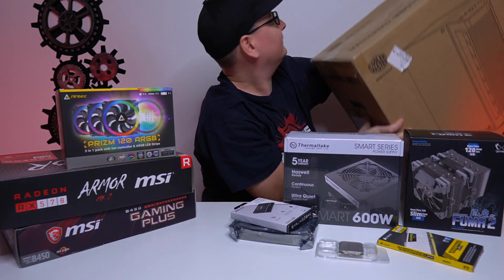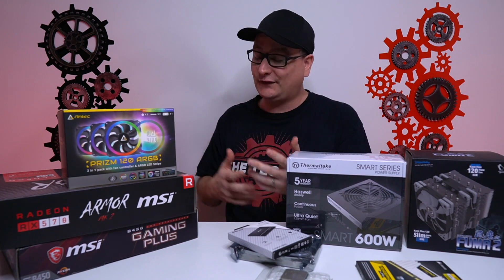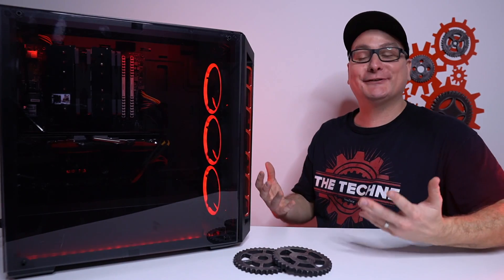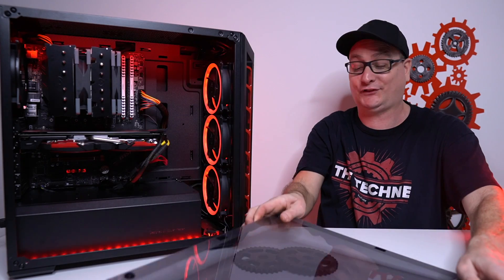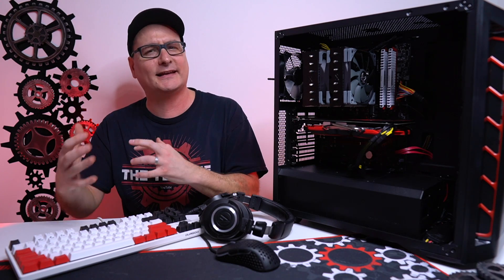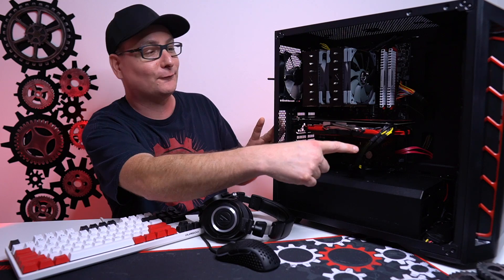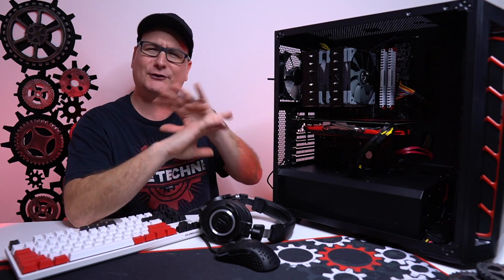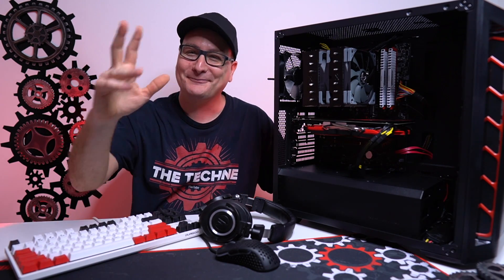$650 Black & Red Gaming PC Build, BANG FOR YOUR BUCK!!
Building a Black & Red gaming pc for $650. Great results, with game test.
MSI B450 Mobo
Ryzen 5 2600
MSI RX570
Corsair RAM
Scythe Fuma 2 Cooler
Antec Fans
PNY SSD
WD HD
FREE 30 Day Amazon Prime Trial